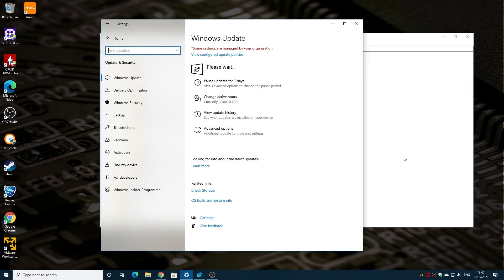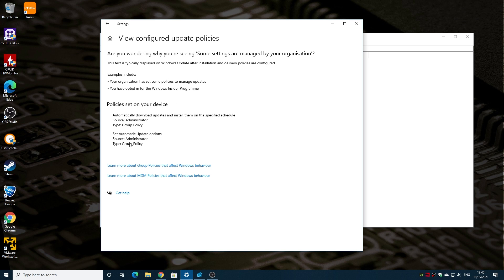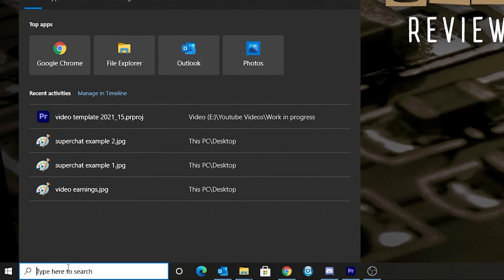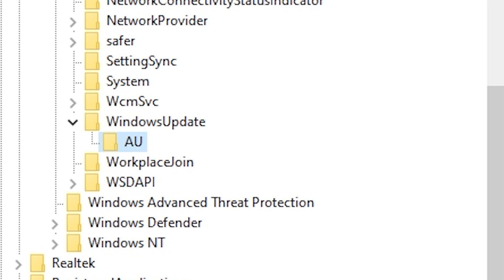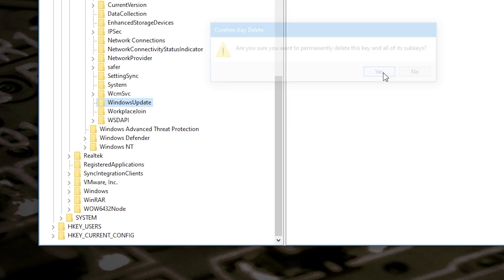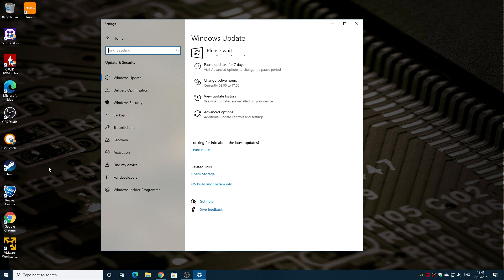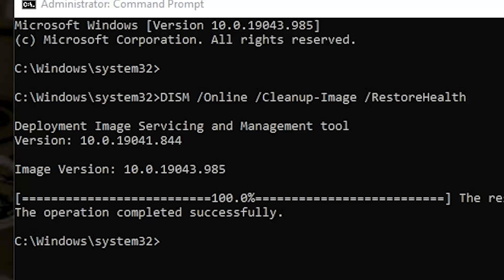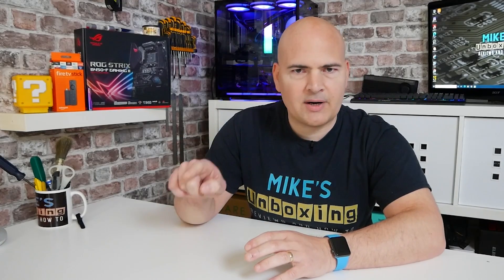FIX Windows Update Error - Some Settings Are Managed By Your Organization Or Please Wait Loop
FIX Windows Update error
Some settings are managed by your organization or the dreaded Please Wait loop.

Windows 10 version 21H1 is causing some update issues and this also effects other versions so if you are finding either
Windows Update - Some settings are managed by your organization
or
Windows Update - Please wait (just stays on this forever)
Then this fix might help you.

BACKUP you system first or the Registry.

Open Regedit
locate this key
Computer\HKEY_LOCAL_MACHINE\SOFTWARE\Policies\Microsoft\Windows\WindowsUpdate\AU

delete the folder on the left called AU
then exit and reboot and the message should be gone.

If the please wait error is now a problem, open a admin level command prompt and copy and paste the following and then press enter

This should be done pretty quickly. When finished reboot and try Windows Updates again.